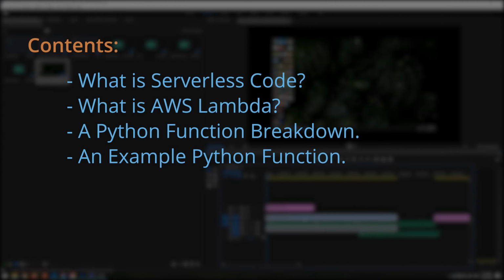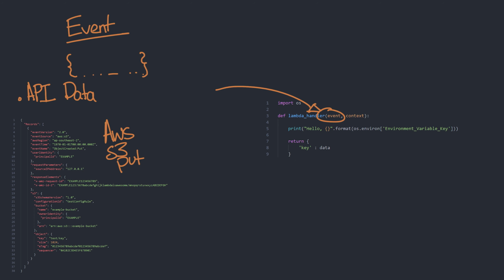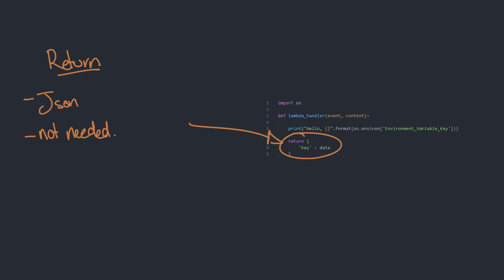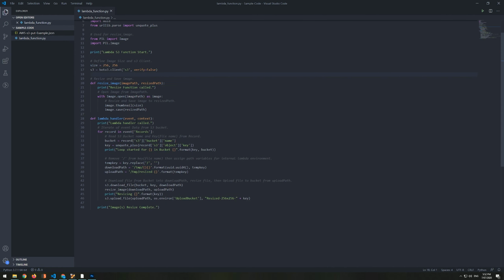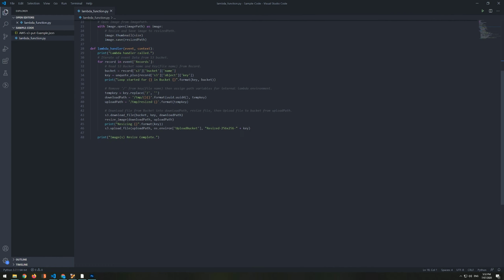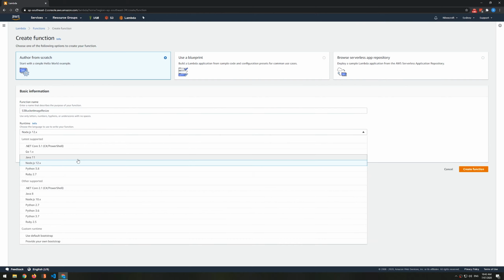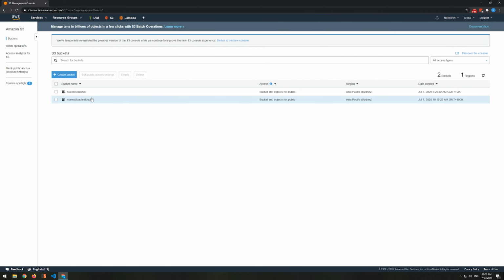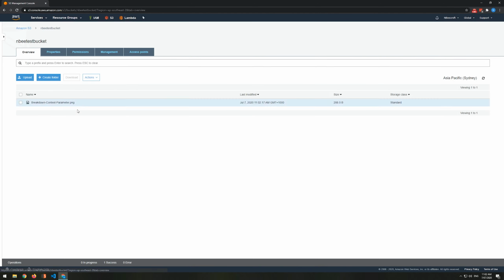AWS Lambda with Python in 8 Minutes! | Getting Started With Serverless Code!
This is a quick video that goes over; What Serverless Code is, What AWS Lambda is, We Breakdown an AWS Lambda Function in Python, and Finally I take you through a full example from Zero to Hero in creating an AWS Lambda Function that is triggered by an S3 bucket event.

Chapters:
0:00 Introduction
0:22 What is Serverless Code?
0:43 What is AWS Lambda?
1:12 Python Function Breakdown.
5:03 AWS Lambda Setup and Test.

[AWS - Official AWS Lambda with Amazon S3 - Tutorial ]: